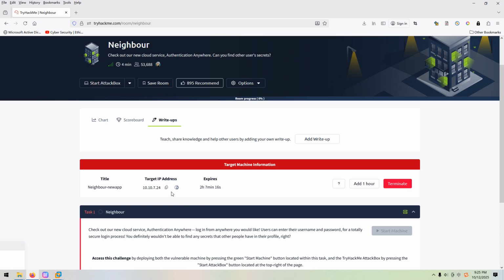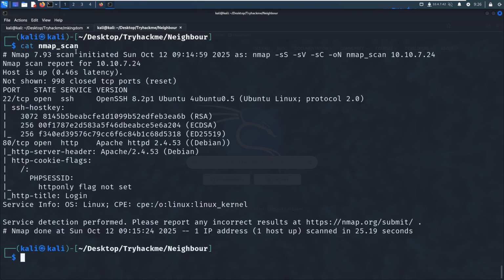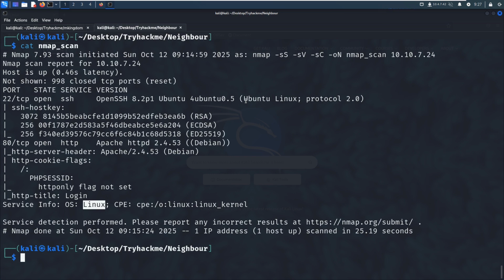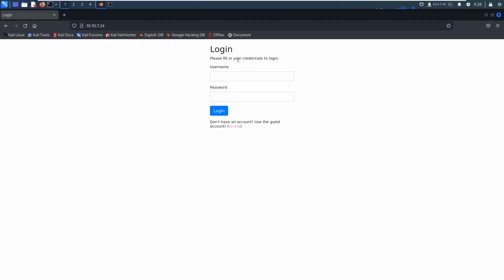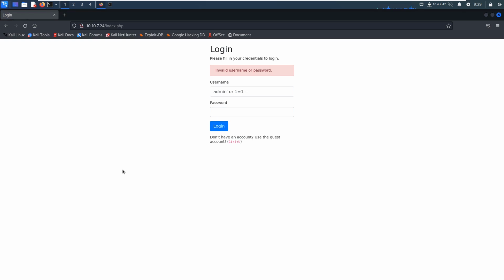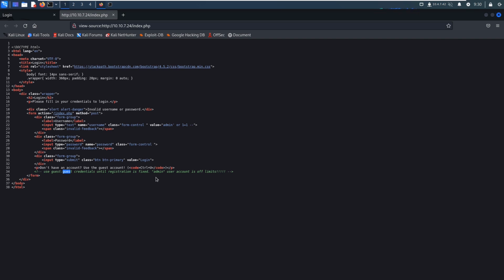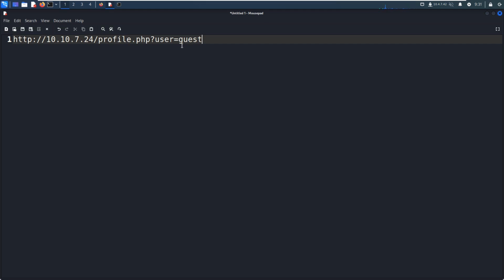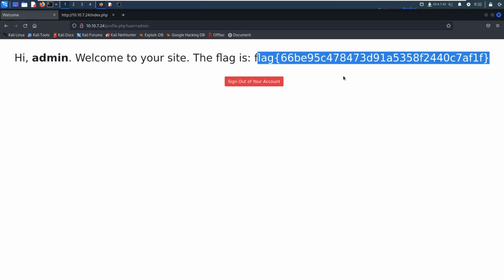TryHackMe: Neighbor Walkthrough — Exploiting a Simple IDOR (Guest → Admin)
Walkthrough of TryHackMe Neighbor — a quick demonstration of an IDOR (Insecure Direct Object Reference) vulnerability that lets a guest become admin by simple URL tampering.

Full description:
In this video I walk through the TryHackMe room Neighbor step-by-step. We start at the provided website, inspect the page source to find guest credentials, log in as guest, and then demonstrate how changing the URL to admin grants access — a textbook example of an IDOR vulnerability. If you’re new to web app pentesting or preparing for CTFs, this is a great beginner-friendly exercise to learn why object access controls matter and how small oversights lead to privilege escalation.

What you’ll learn:

How to inspect the page source for hidden info and credentials

How IDOR (Insecure Direct Object Reference) works in real web apps

Simple URL tampering techniques (guest → admin)

Why authorization checks are crucial and how to mitigate IDOR

Suggested chapters (add timestamps while editing):

Introduction / What this room is about

Inspecting source code & finding guest credentials

Logging in as guest and observing URL behavior

Tampering the URL to admin — the exploit

Explaining IDOR and the root cause

Fixes and mitigation tips for developers

Wrap up & further learning resources